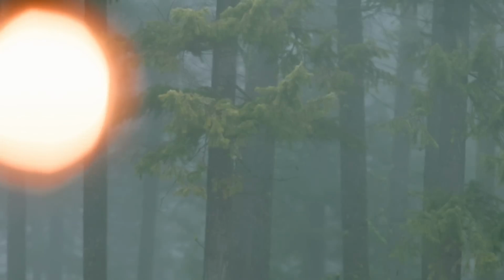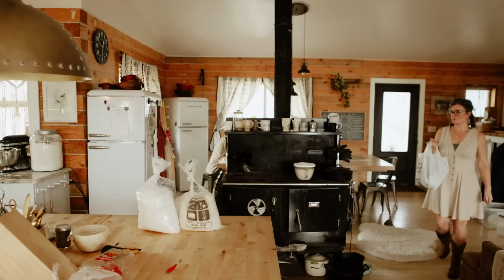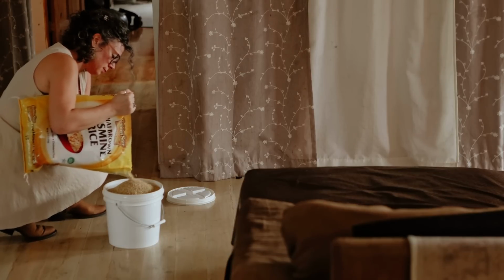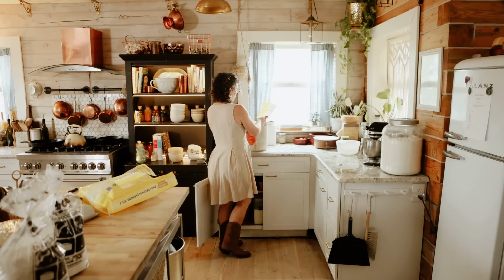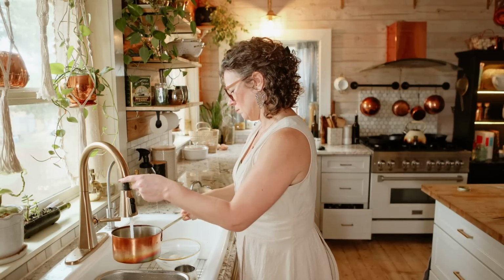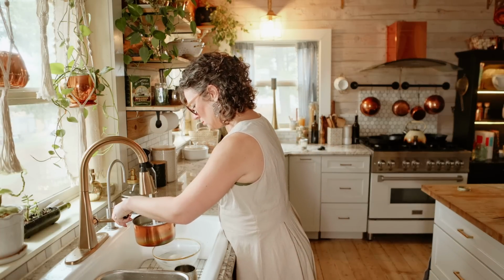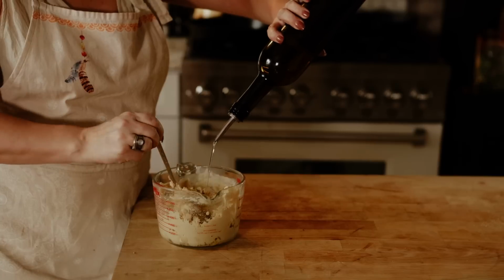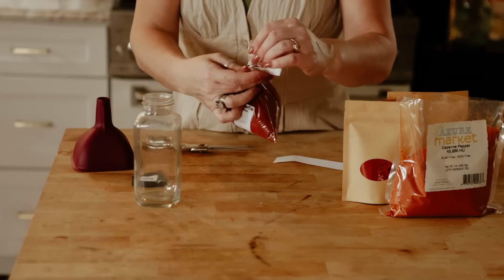Experience The Perfect Cozy Kitchen Day Routine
When it comes to the kitchen, is there any space where we mamas spend more time in active serving duty? Experience The Perfect Cozy Kitchen Day Routine as I'm Refilling and Restocking the Kitchen and diving headfirst into the topic of serving our families in the Lord as a ministry.

FREE RESOURCES! BUILD YOUR FOOD STORE E-BOOK!

00:00 Intro to my KITCHEN DAY
16:24 Devotional

This video and all content by Singing a New Song | Mountain Mama’s Home | Shayla Marie is intended for entertainment and inspirational purposes only.

This video is protected by copyright protected and is owned by Shayla, Singing A New Song |  Mountain Mama's Home.

 Love the dresses I wear? I get most of them at ThredUp!